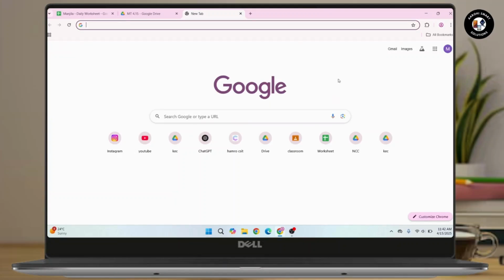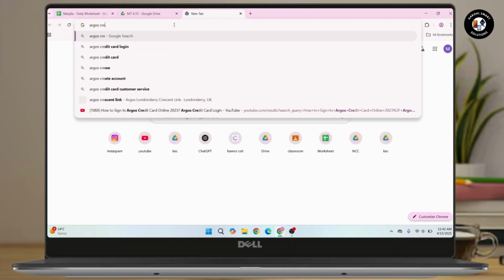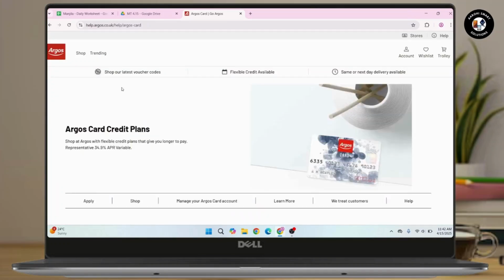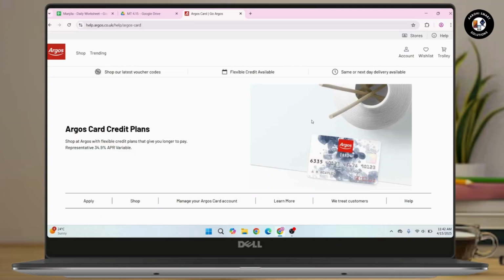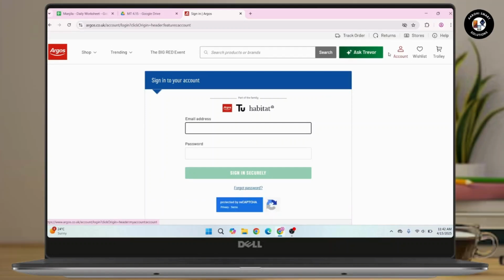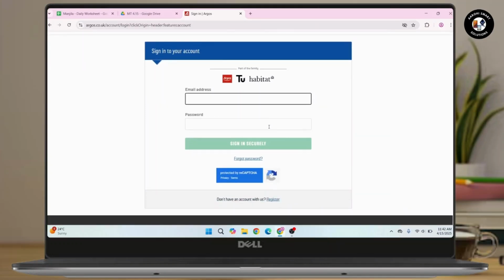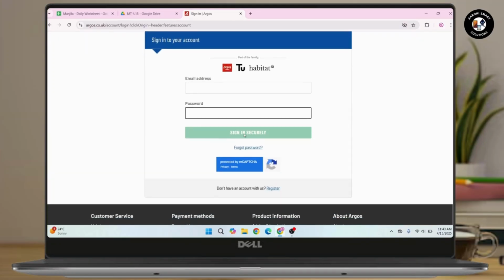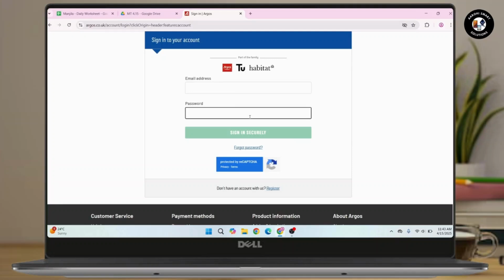How to Sign In Argos Credit Card Online (2025) | Argos Credit Card Login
How to Sign In Argos Credit Card Online (2025)!
Need help accessing your Argos Credit Card account online? This video will walk you through the steps on how to sign in to your Argos Credit Card account quickly and easily. Whether you're asking, "How do I log in to my Argos Credit Card?" or need help navigating the online portal, this tutorial has you covered. Learn how to securely sign in, check your balance, view transactions, and manage your account with ease. Watch now to log in to your Argos Credit Card online today!

Timestamps:

00:00 How to Sign In Argos Credit Card Online
00:10 How Do I Log In to My Argos Credit Card Account?